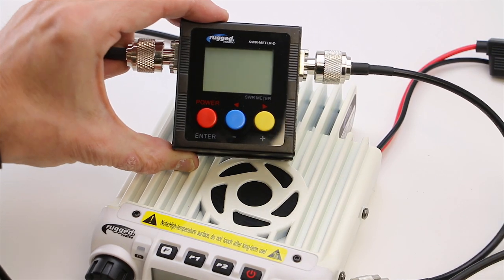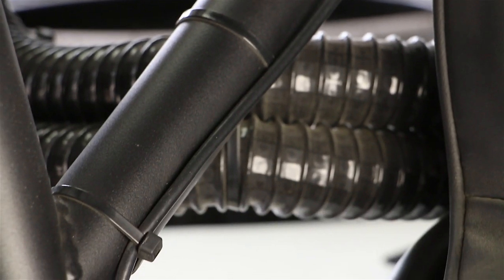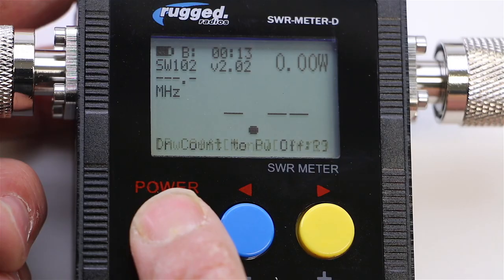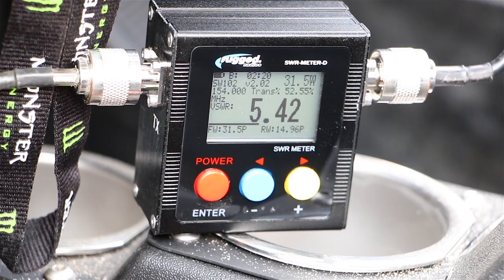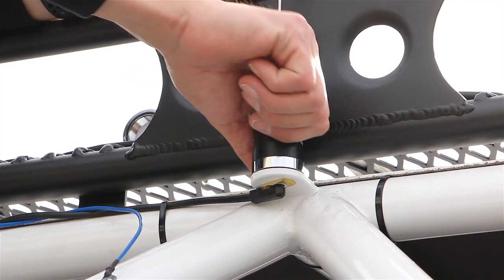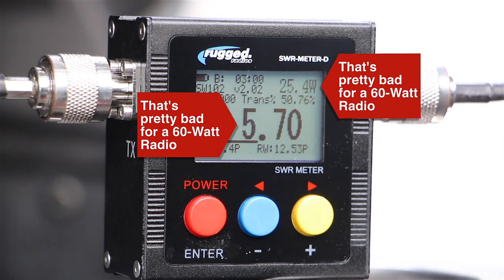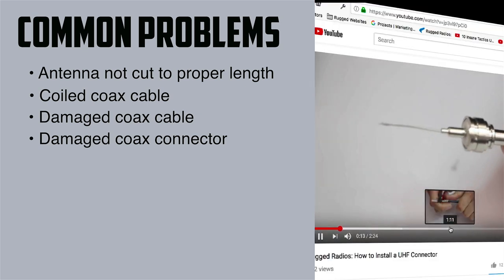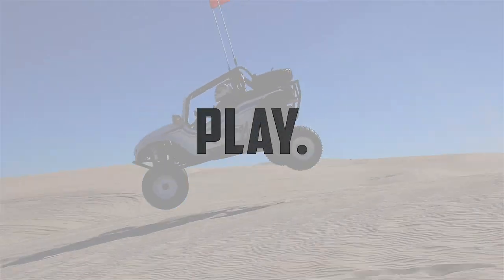Rugged Radios Tech Tip : How to Use a SWR Meter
In this Tech Tip video, Rugged Radios provides you a crash course in the basics of using an SWR meter to test the power and performance of your 2-way radio and antenna. With a basic understanding, you can test your radio setup to ensure the best performance.